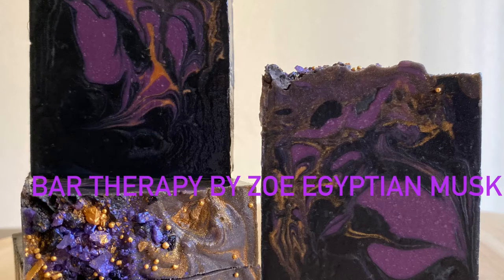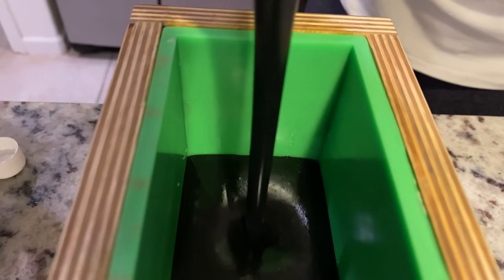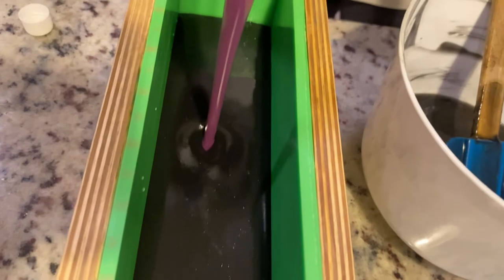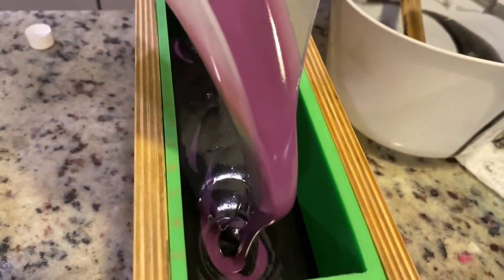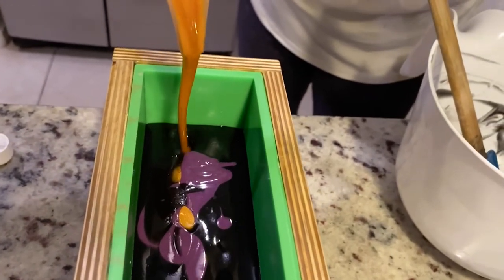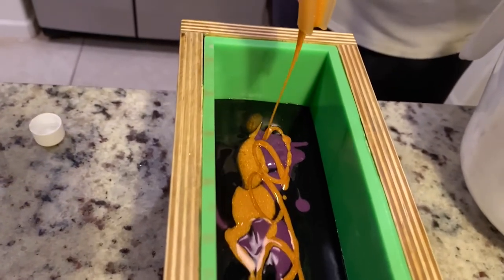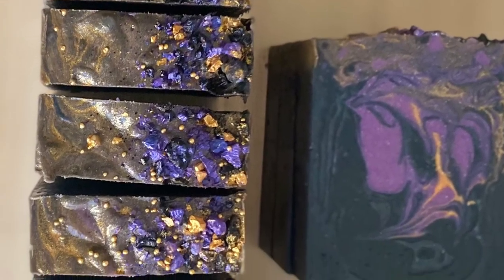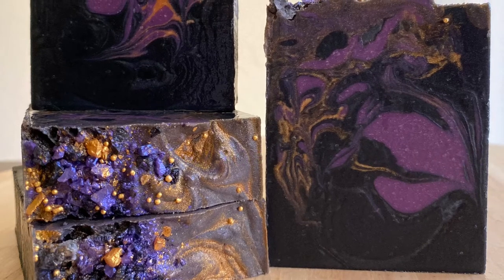Making Egyptian Musk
Making cold process soap